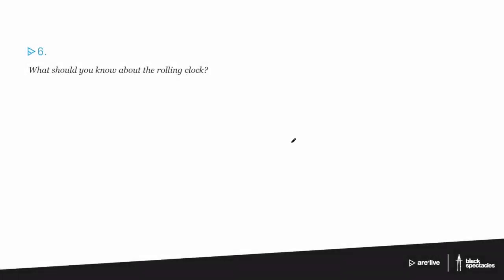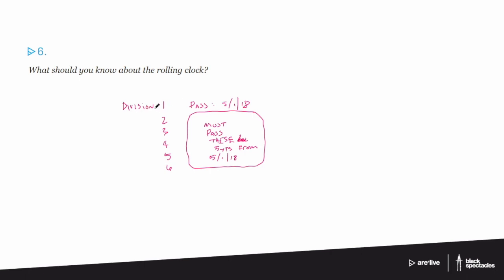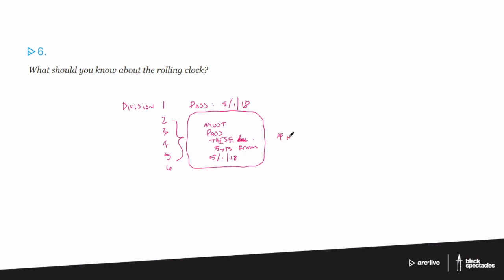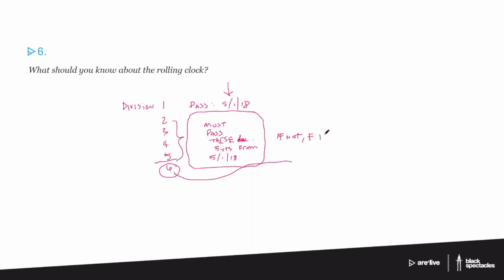The Rolling Clock | ARE Live - Steps to Getting Licensed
The rolling clock is a mystery no more in this ARE Live Podcast clip.